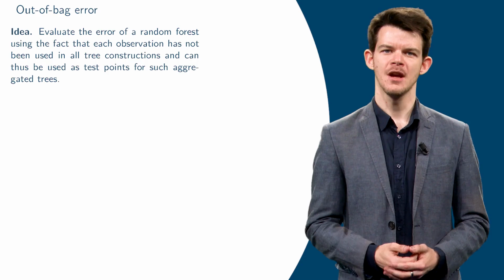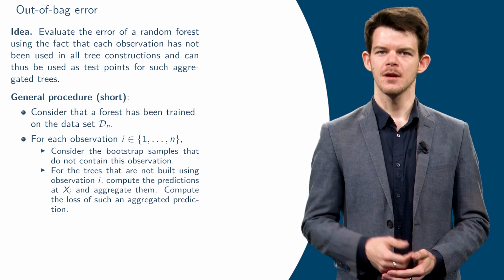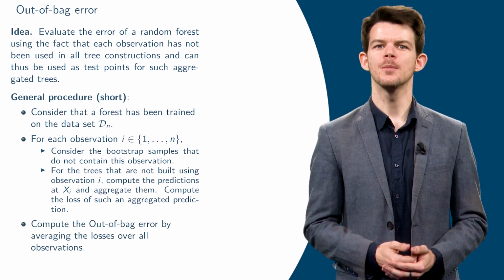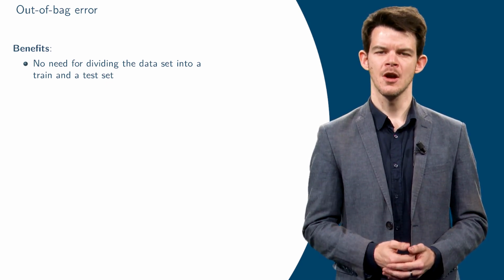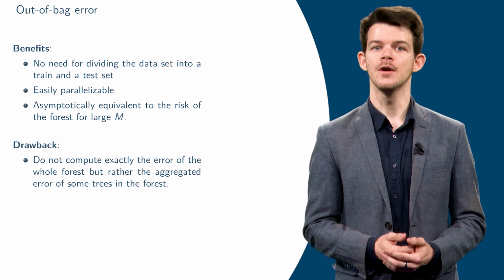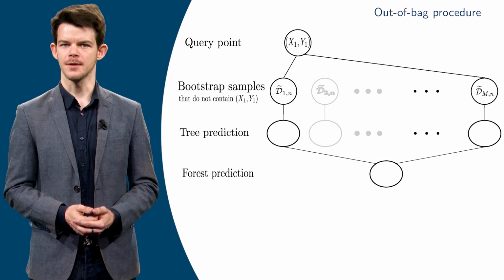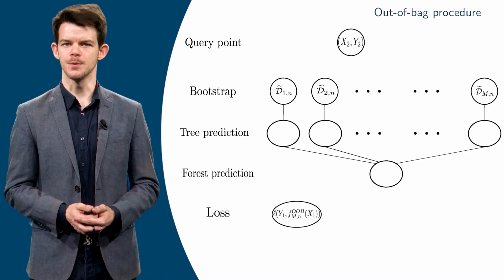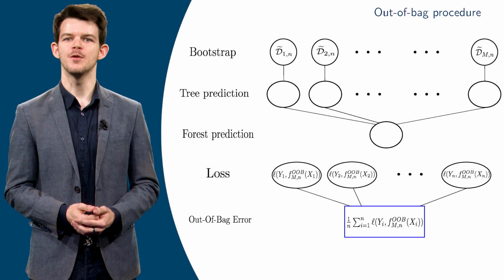Random Forests and Tree Boosting - 6. Out-of-bag error